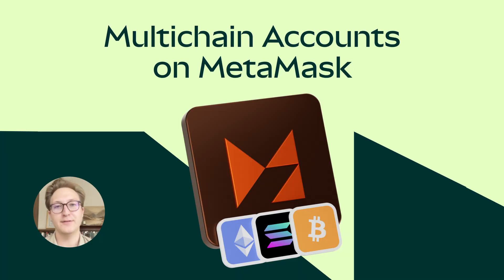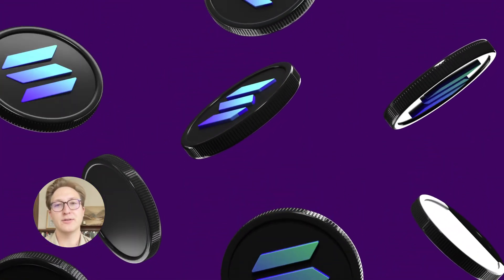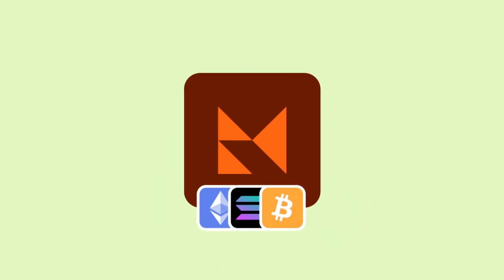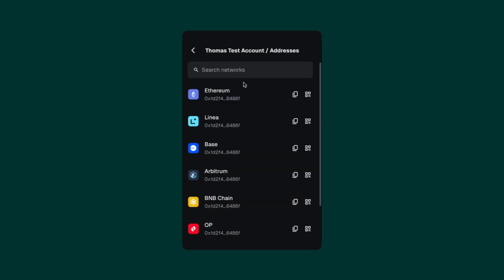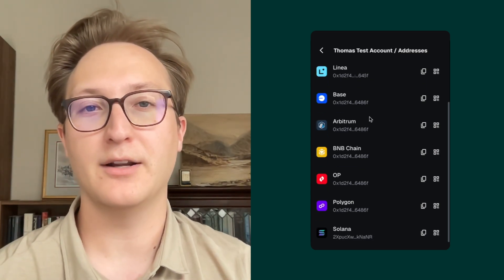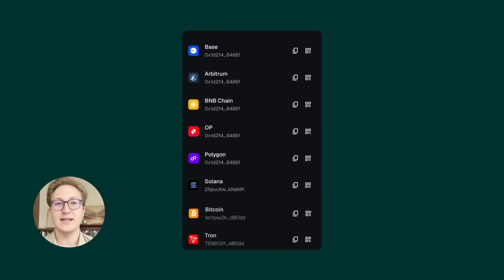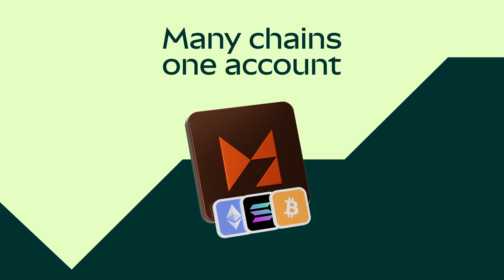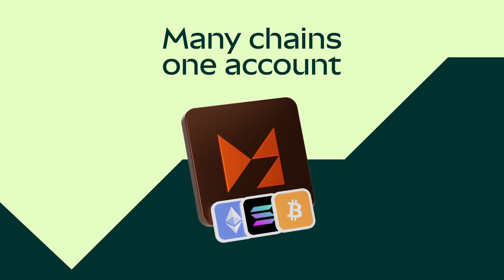MetaMask Multichain Accounts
To start using Multichain Accounts, update MetaMask to the latest version